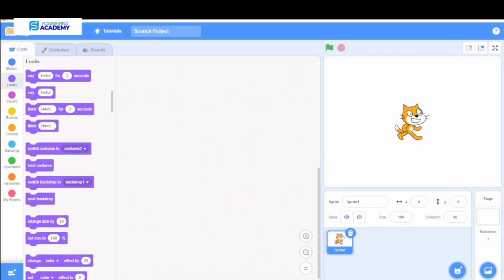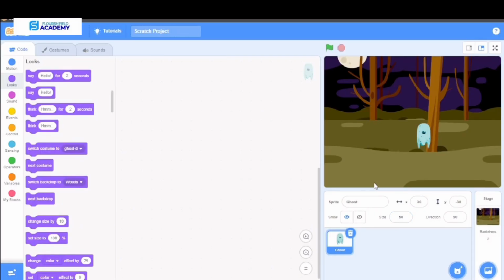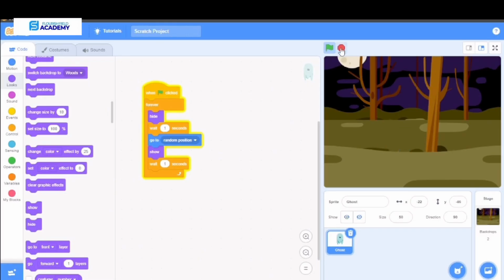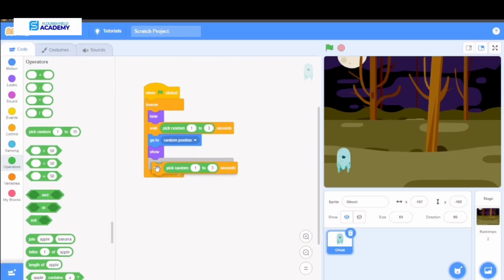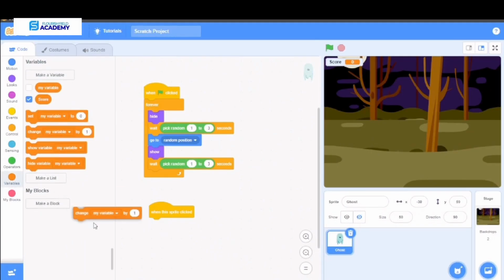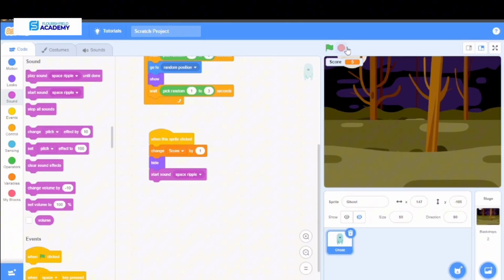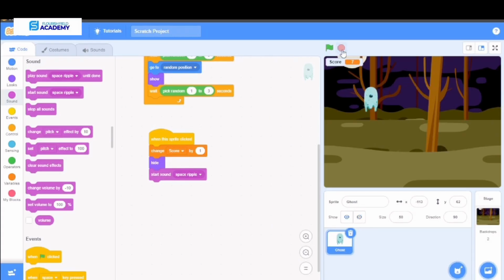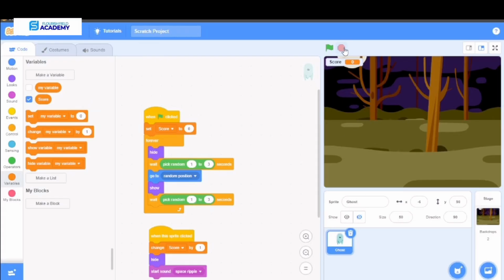How to Make a Ghost Clicker Game in Scratch : Random Spawn Tutorial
In this fun Scratch tutorial, you’ll learn how to create a Ghost Buster clicker game where ghosts appear randomly and you must click them before they disappear.

This is a great beginner-friendly project that teaches important game mechanics used in real games.

What You’ll Learn:
1. How to make a sprite appear randomly on the screen
2. How to use random positions (X & Y) in Scratch
3. How to create a click detection system
4. How to make ghosts disappear after a few seconds
5. How to build a reaction-based game mechanic
6. How to make your game more fun and interactive

This tutorial is perfect for:
1. Beginners learning Scratch
2. Students learning coding
3. Kids interested in game development
4. Anyone who wants to build fun mini games

Challenge for you:
Can you make the ghost move faster as the score increases?